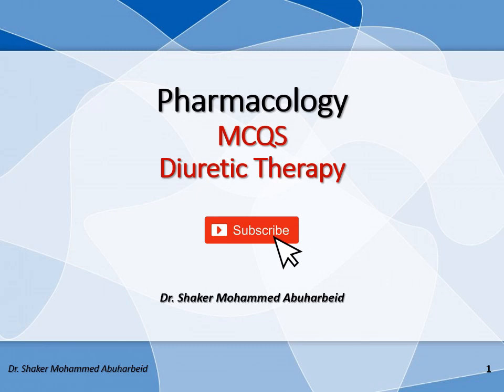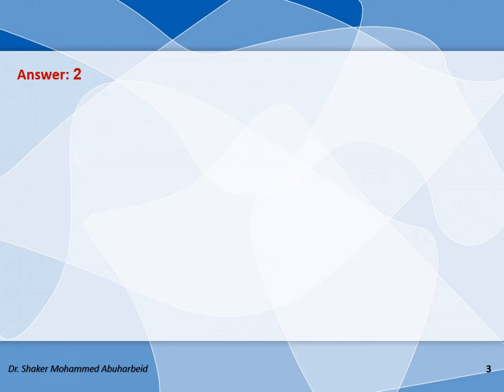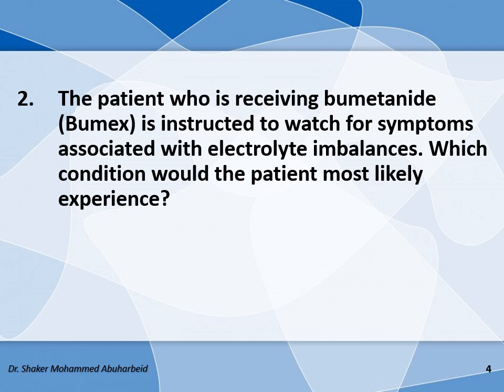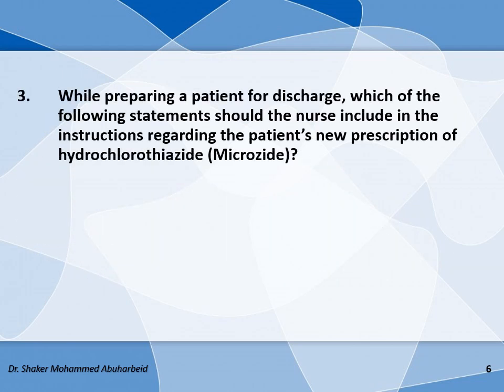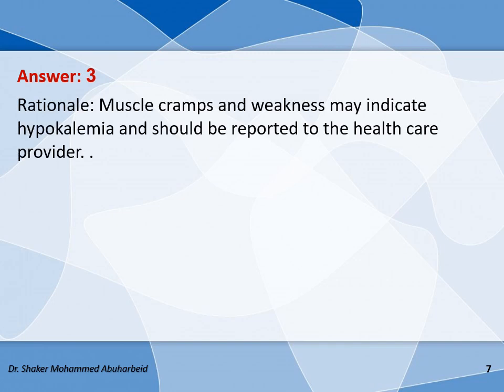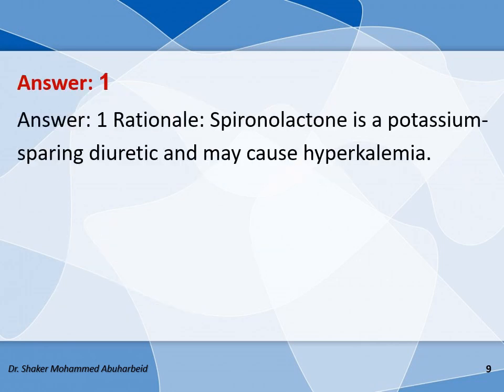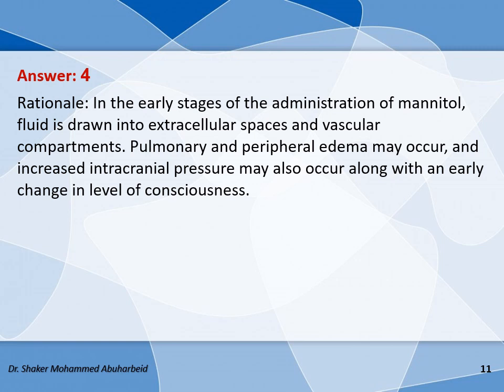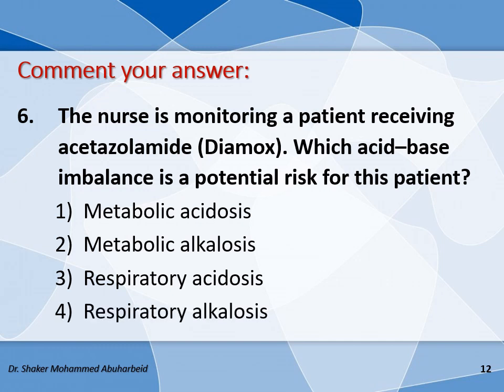diuretic Therapy#mcqs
MCQS-Diuretic Therapy@DrShakerAbuharbeid